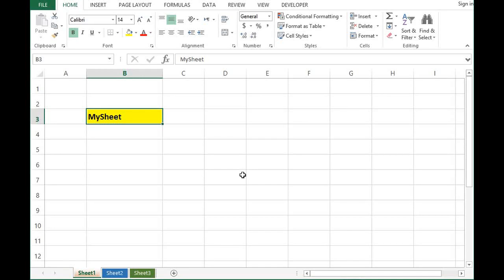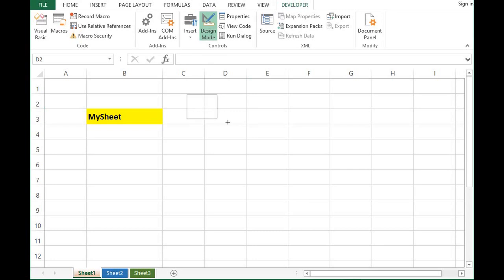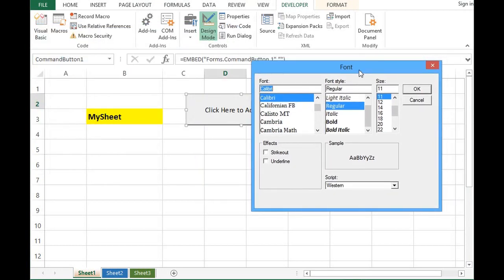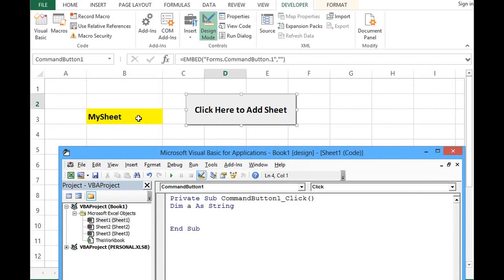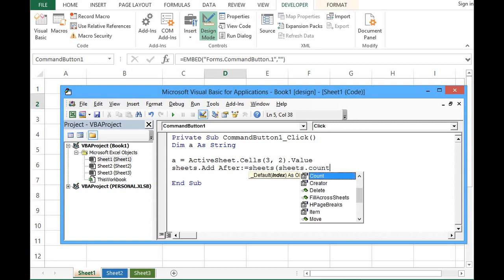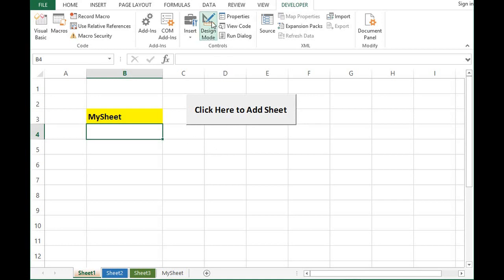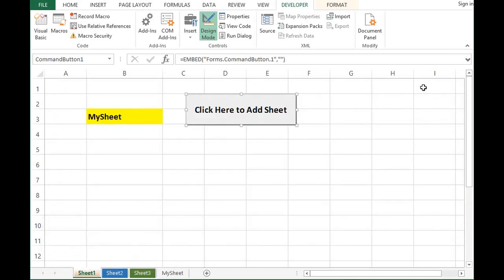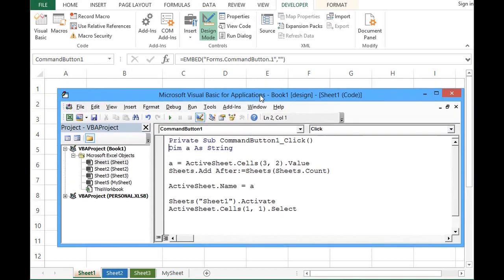VBA Code to Add New Sheet and Rename - Excel VBA Example by ExcelDestination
VBA Code can be used on click event of Command to add new sheet. This example explains, how to use VBA Code to insert new sheet at the end and rename it.